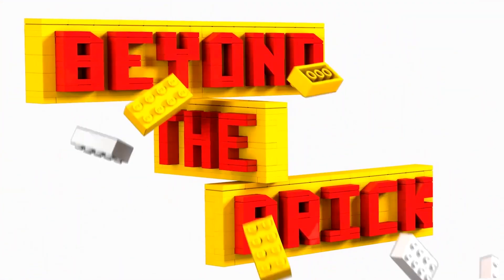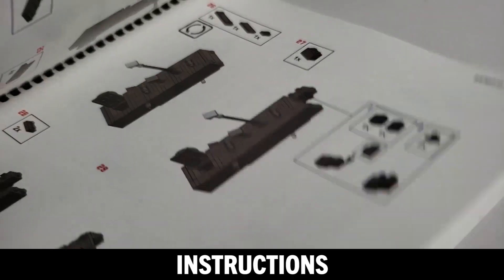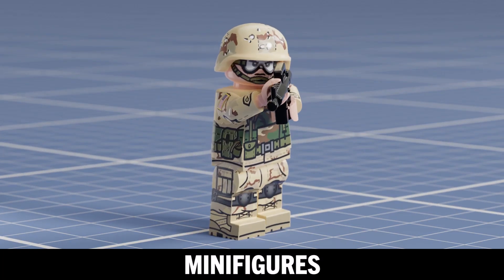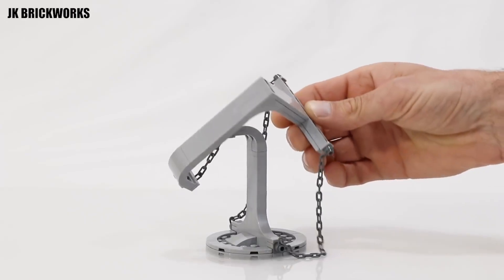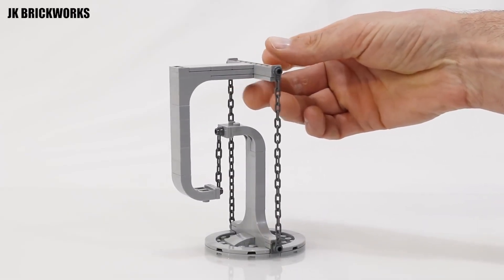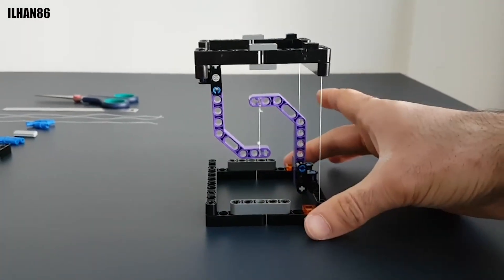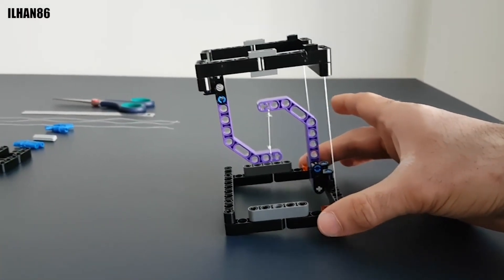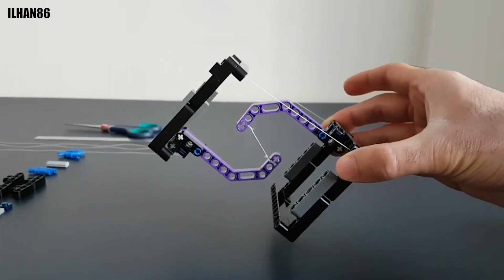The Ultimate LEGO Tensegrity Anti-Gravity Sculptures!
We combined the world's greatest LEGO tensegrity sculptures into one amazing video! This is the work of more than 40 LEGO artists from around the world. Which one is your favorite?

The LEGO tensegrity trend of April 2020 began when Ilhan Kesimoğlu shared a video of his model on Reddit. Here's a tutorial from him

Other LEGO YouTubers featured: @BrickinNick,  @BooneBuilds, Mark of Falworth & @createwithjada9982

Unwritten Return
5:18 Rocket
7:39 Ice Flow
9:56 Fearless First